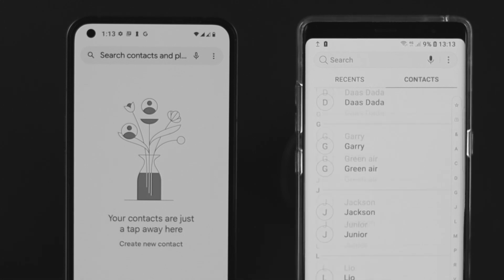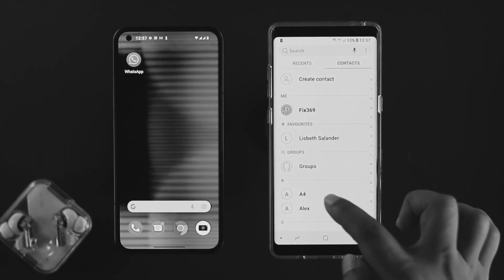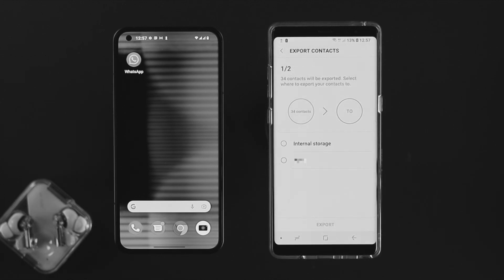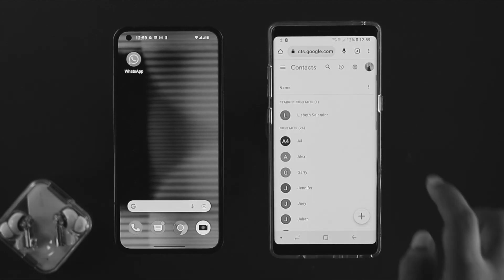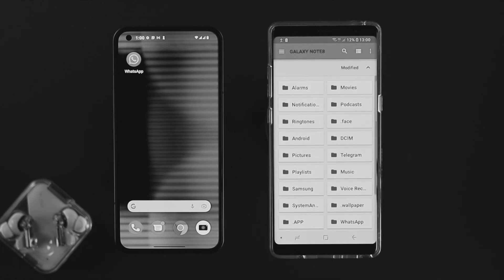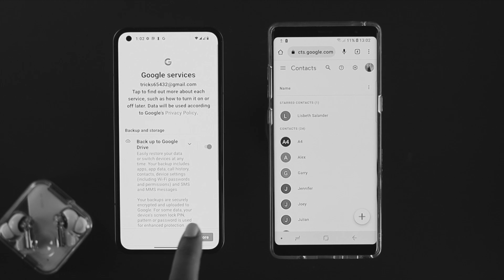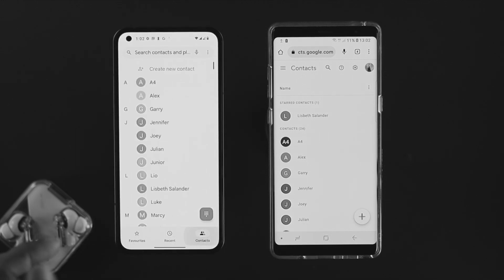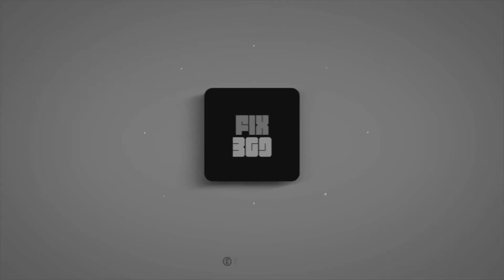How to Move Contacts From Old Phone To New Nothing Phone (1)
After getting your New Nothing Phone (1) you need the Contacts from your Old phone and Sim Card. Fix369 Team will show you an easy step process to transfer phone numbers or contacts to your new Nothing Phone 1 from Old android phones, such as Samsung, Google Pixel, Xiaomi, Realme, One plus etc.

0:00 Video Overview
0:28 Transfer Phone Contacts to Google Contacts
1:58 Transfer Contacts to Nothing Phone 1